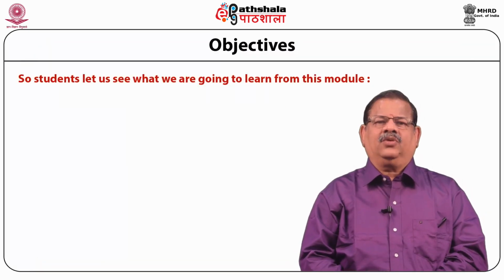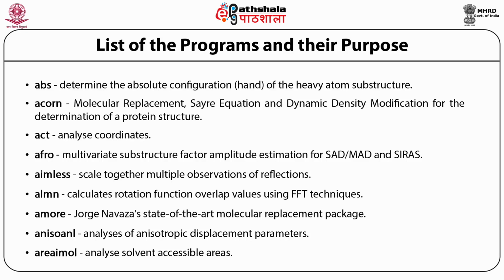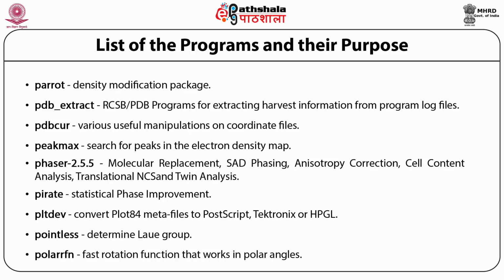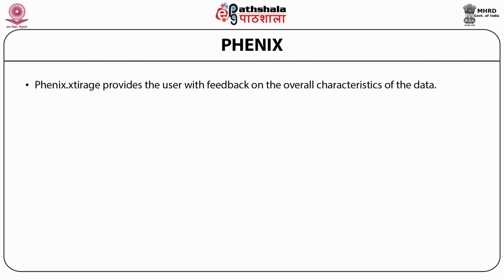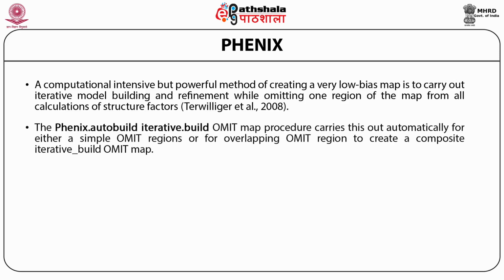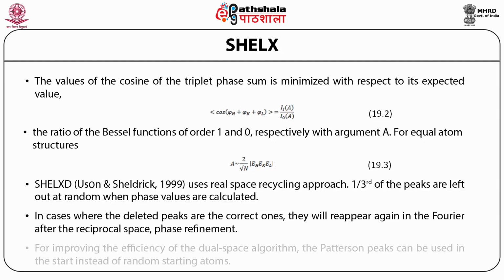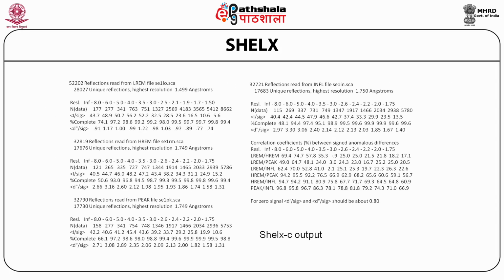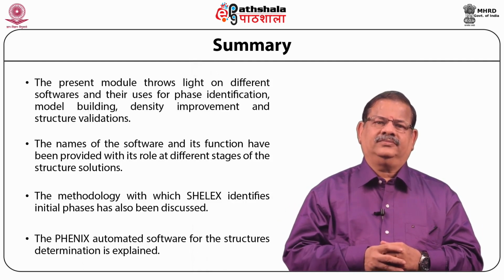M-19. Some of the Macromolecular structure determination programs...